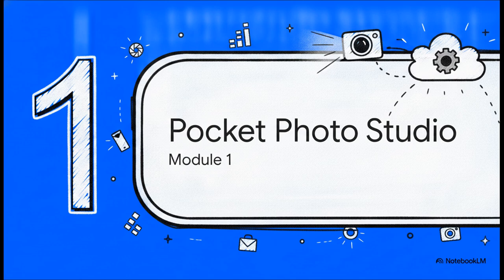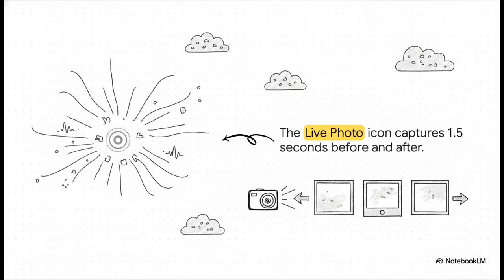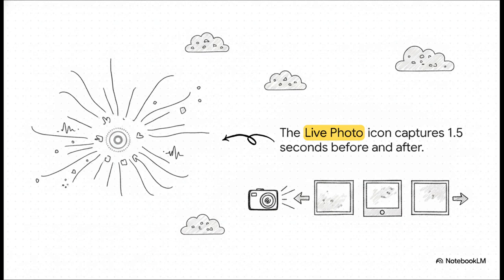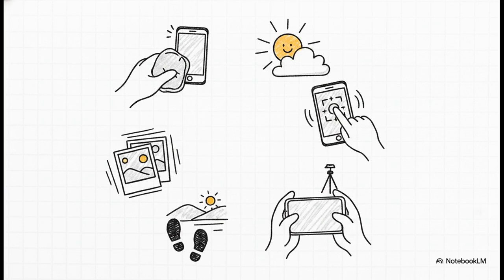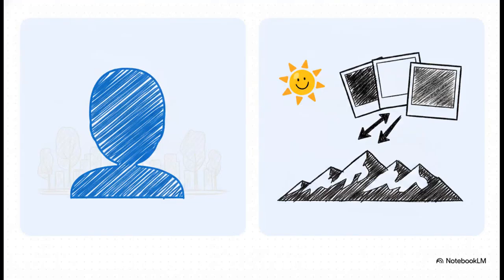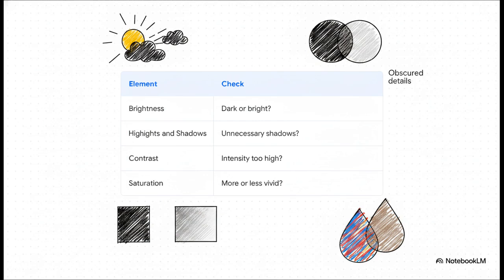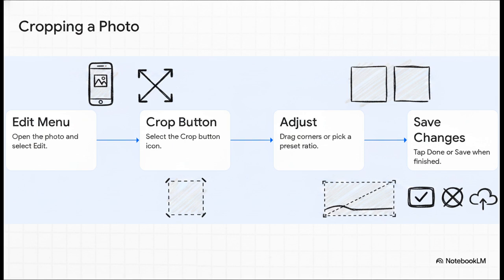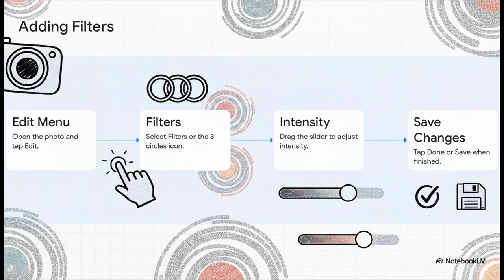How Does a Mobile Camera Work? | Mobile Camera Explained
📱 Ever wondered how a mobile camera actually works?

In this video, I explain the complete working of a smartphone camera in simple language. You'll learn how light enters the lens, how the camera sensor captures the image, and how your phone processes the photo before you see it on screen.

What you'll learn:

1. How the mobile camera lens works

2. What the image sensor does

3. How autofocus works

4. How photos are processed inside the phone

5. Why smartphone cameras can take high-quality pictures

If you're a beginner and want to understand smartphone technology, this video is for you.